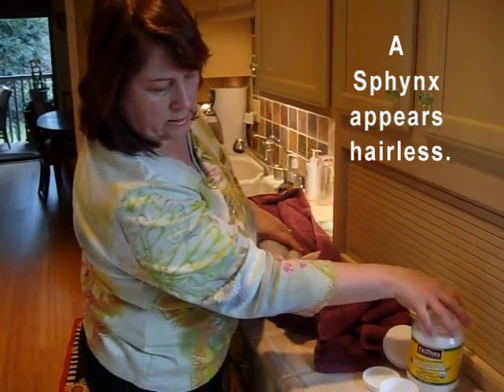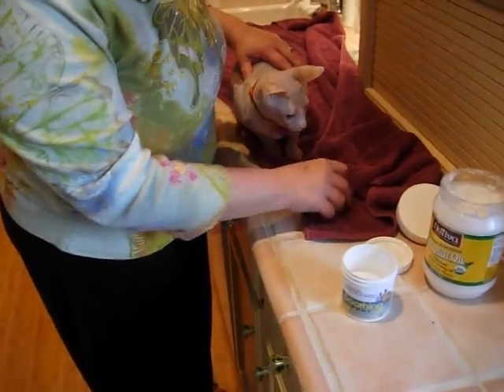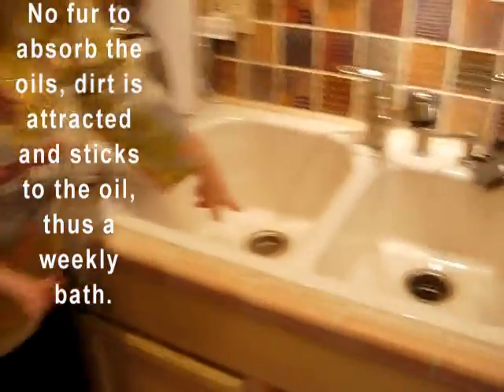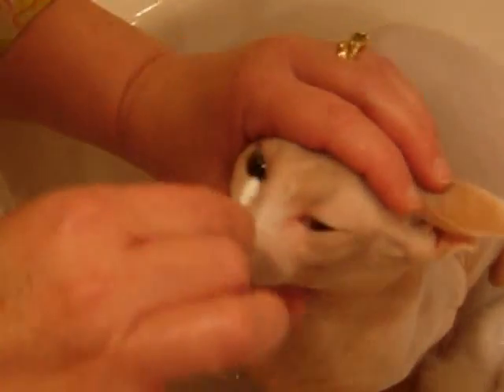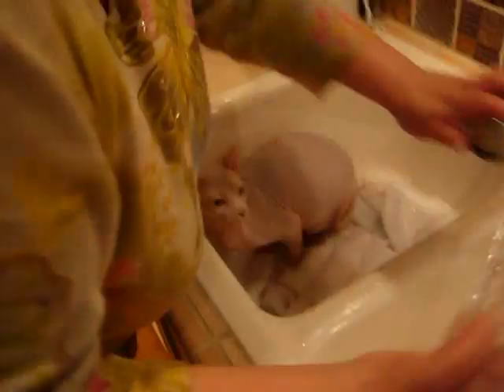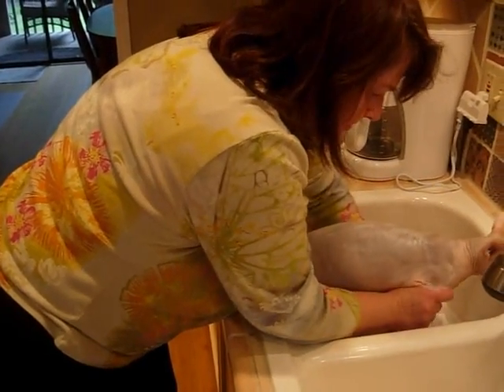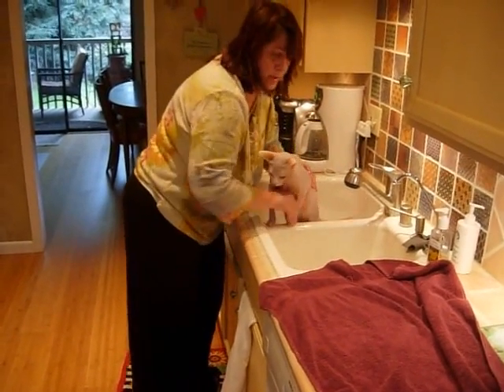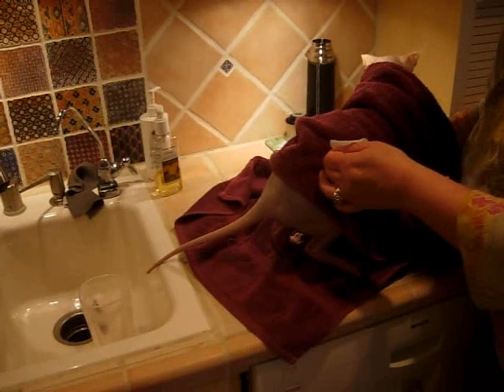Bathing and Grooming a Sphynx Cat